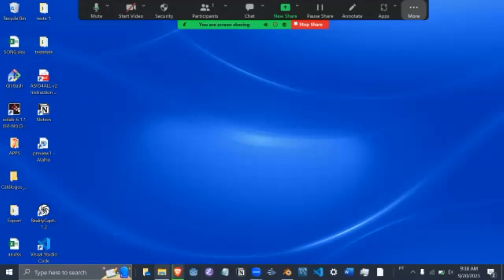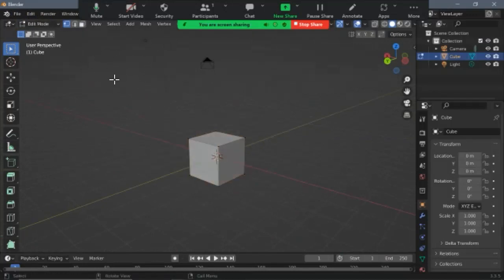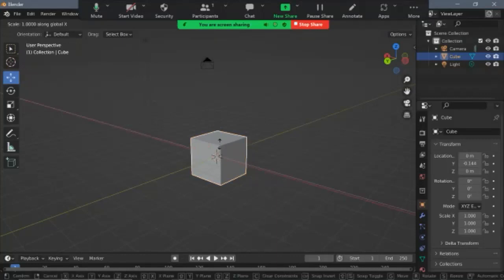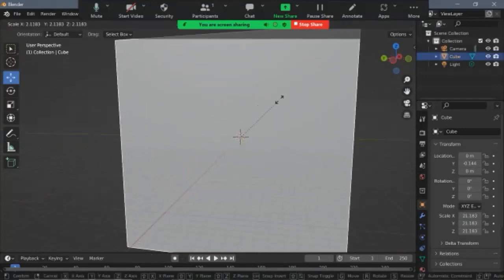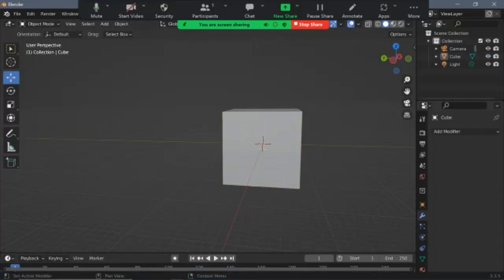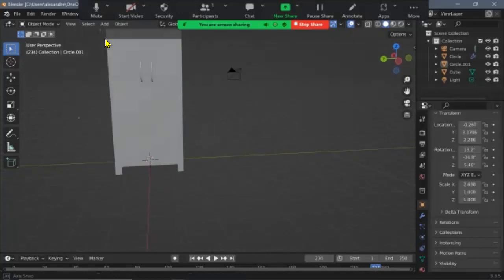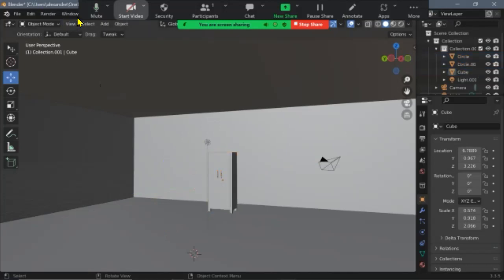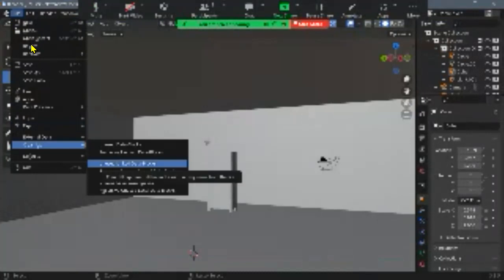Basic Blender Tutorial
Simple overview of the software.